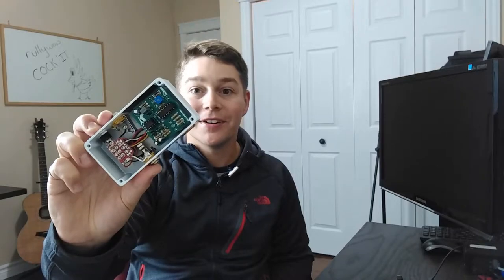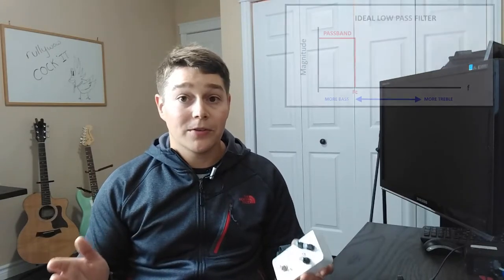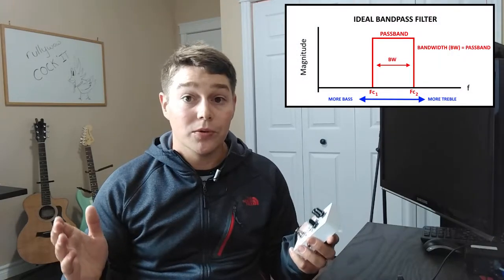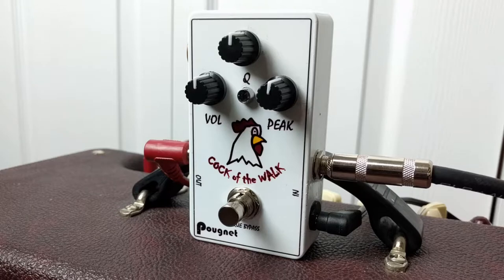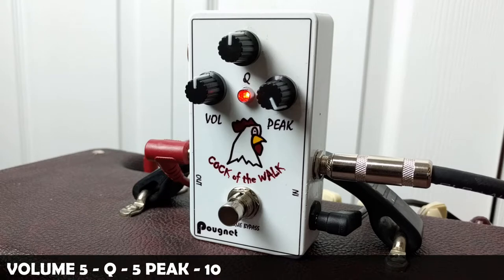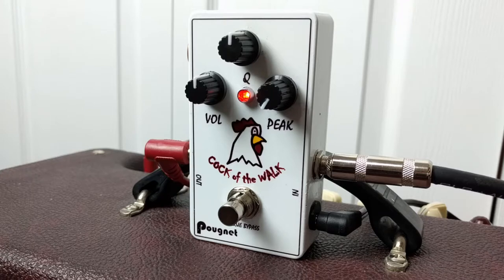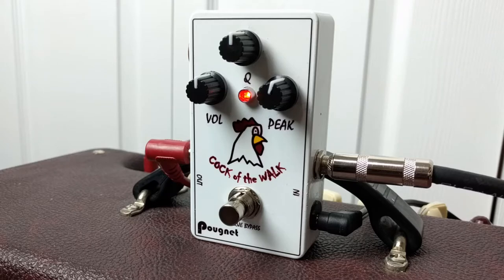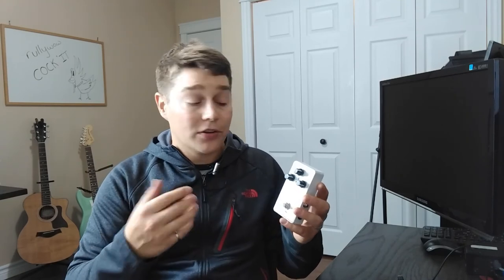Rullywow CockIt! Q Filter | Review, Demo, and More!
A new Rullywow build! This time it is the CockIt! PCB. This effect, otherwise known as a Q-Filter, or Auto-Wah, provides a Cocked Wah function to your signal. Essentially a Wah without the foot pedal! A great option when you don't want to go searching with your foot! This video explains the concept of a Q-Filter by explaining the sliding bandpass filtering effect. I also demonstrate the effect with use of the CockIt! and provide a short pedal demo.